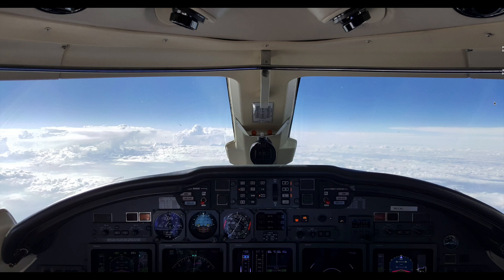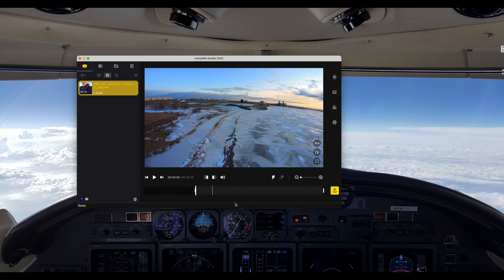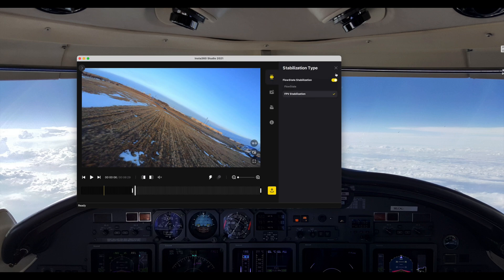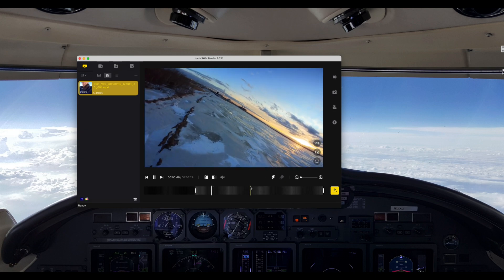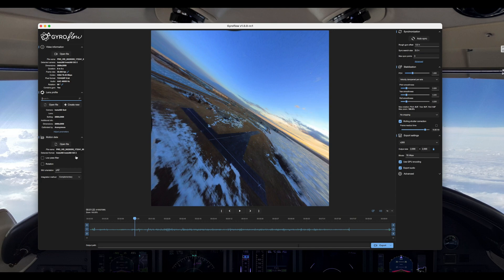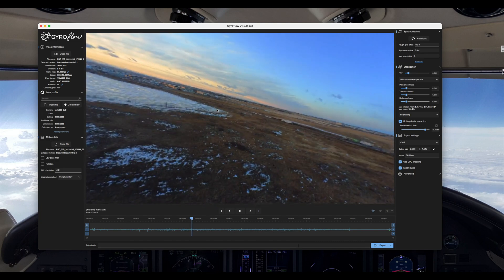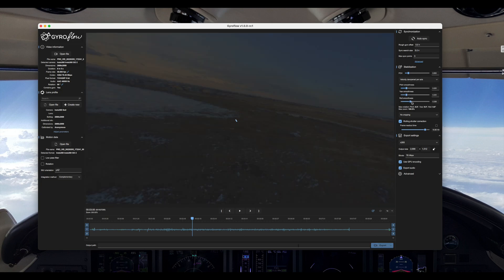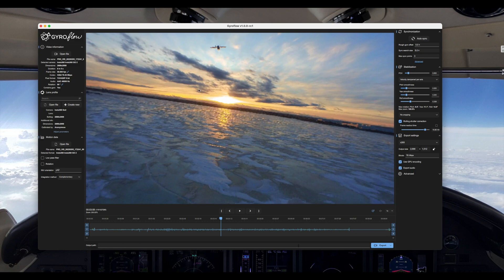Gyroflow v1 - Savior of Insta360 GO 2 and Caddx Peanut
Trying out Gyroflow 1.0.0-RC.  This is a game changer for the Insta360 Go 2 and Peanut.  Way more control over your stabilization.

I run through why I like it, how you do it, and some comparison videos so you can see what you think.

0:13 - Insta360 Studio
3:13 - Gyroflow
7:19 - Comparison videos
11:57 - Crashing